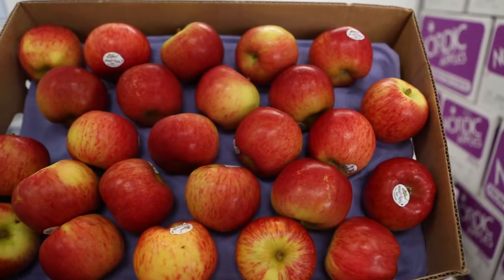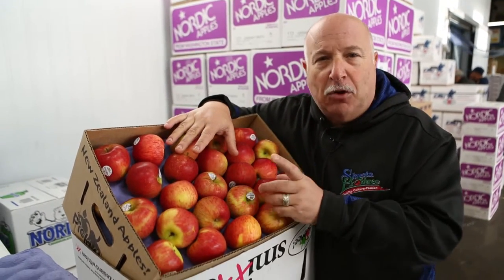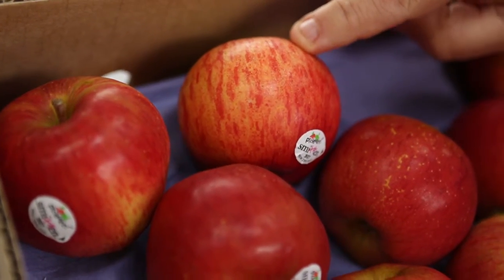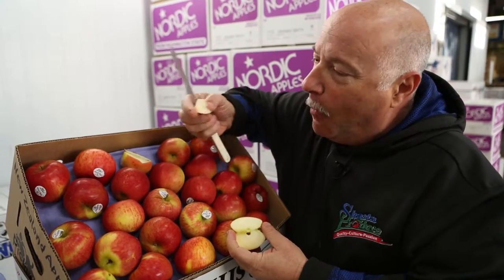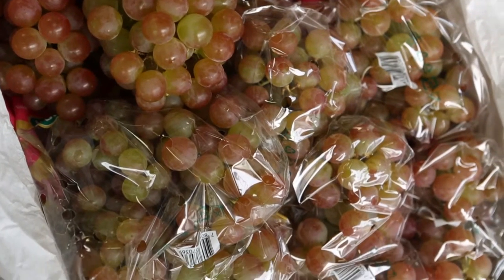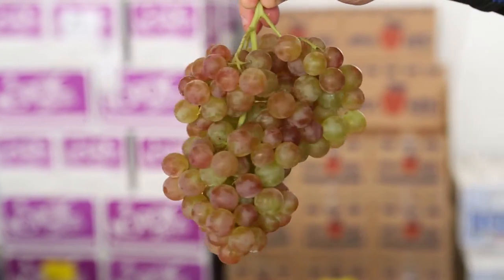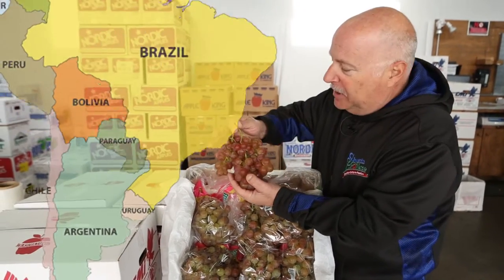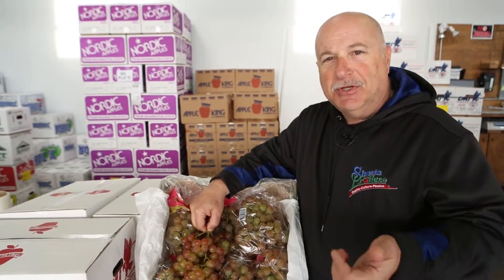Smitten Apples & Muscat Seedless Grapes | Shasta Produce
Shasta Produce present a produce market review of Smitten Apples and Muscat Seedless Grapes.